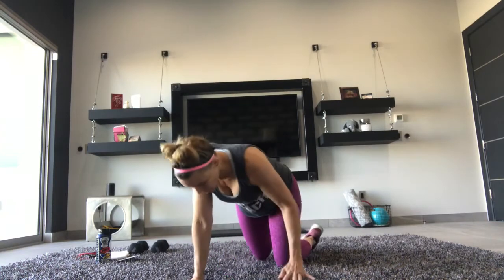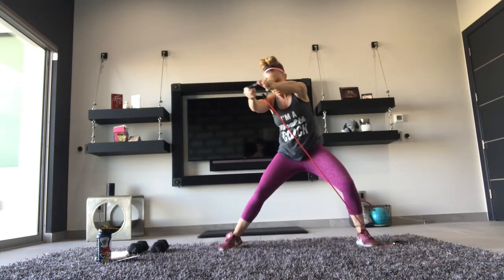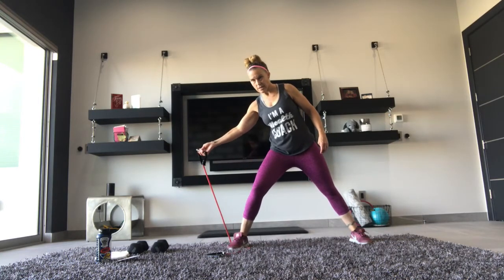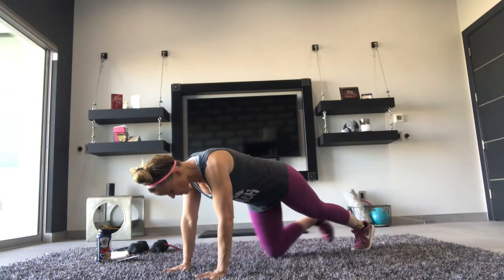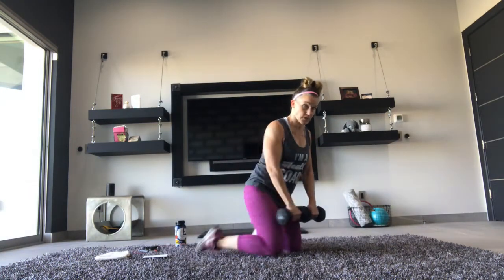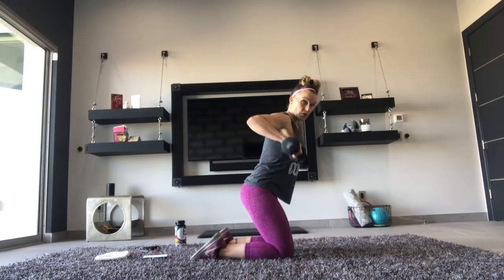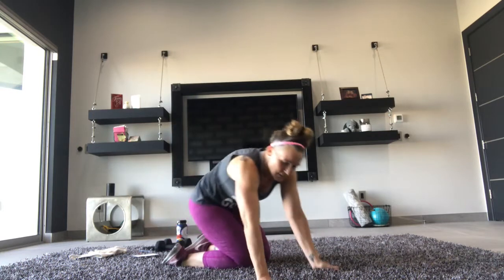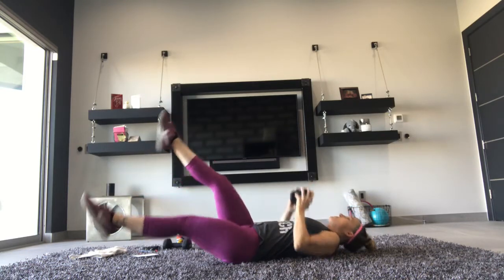Strength with challenges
Weights and bands. Challenges all the way thru